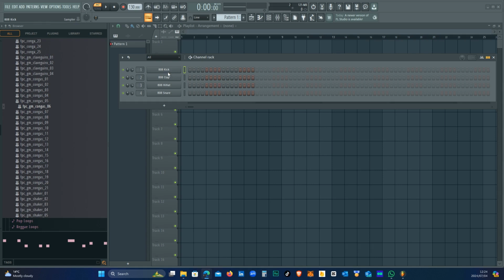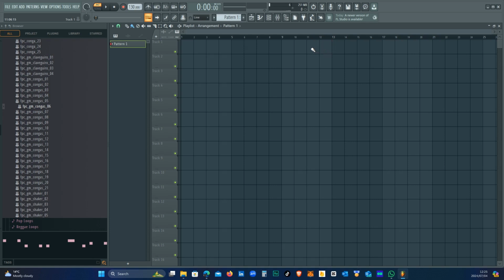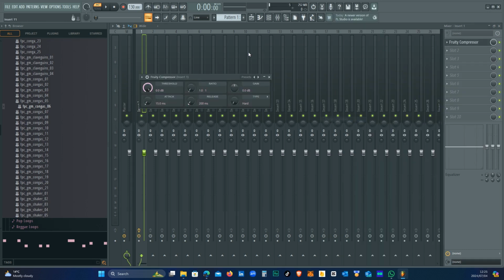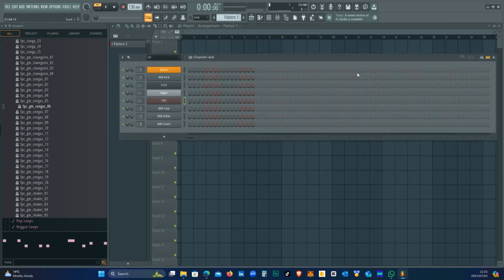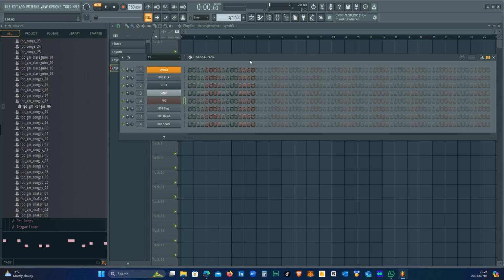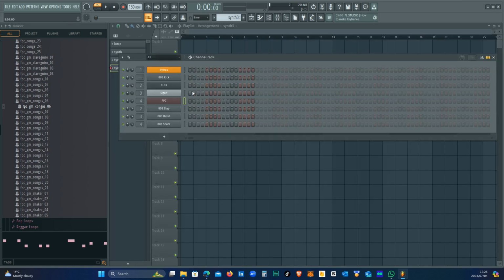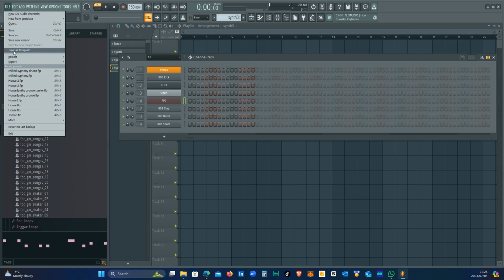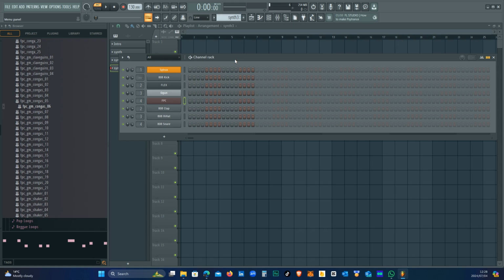FL Studio Beginners Tutorial: Setting up a Template